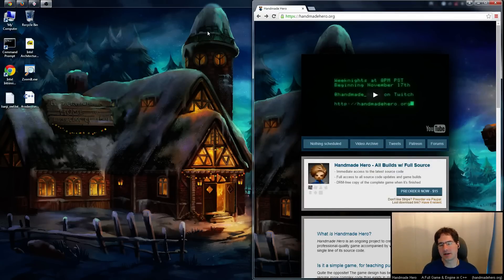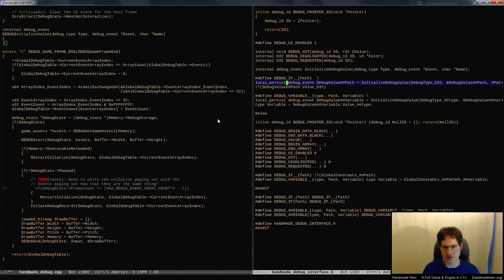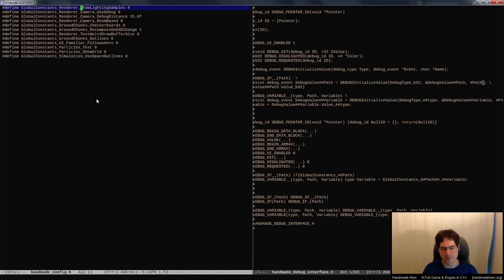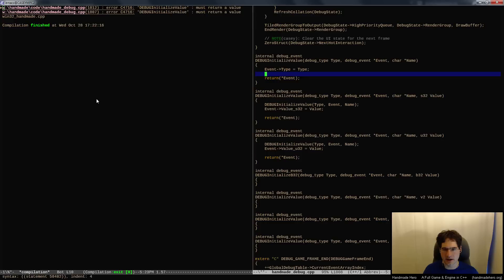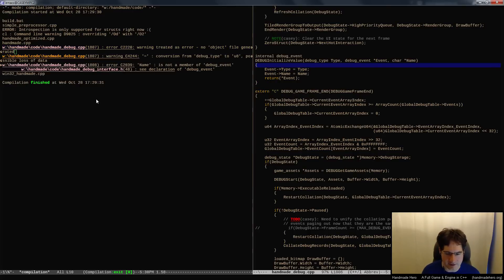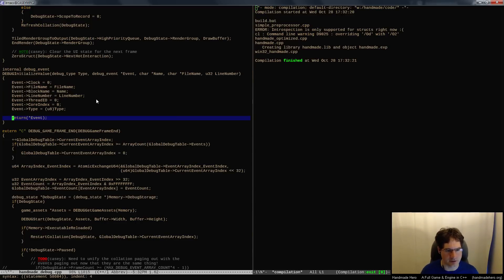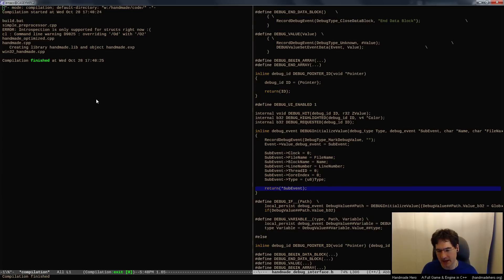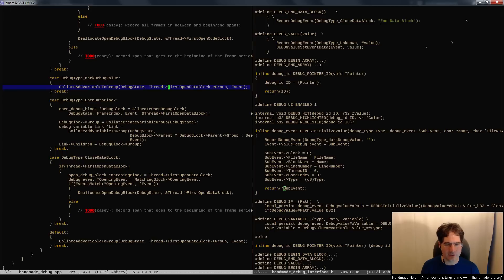Handmade Hero Day 214 - Collating Permanent Debug Values